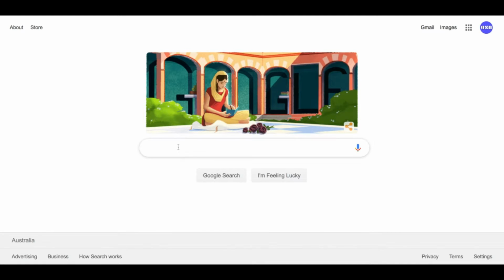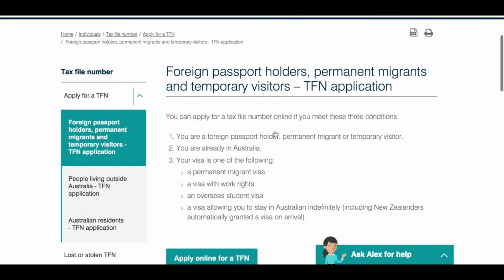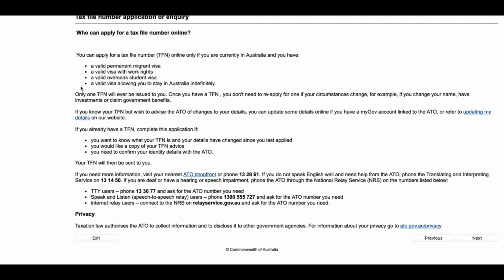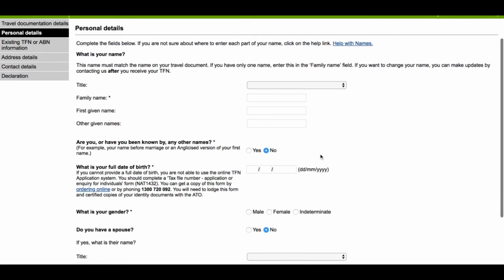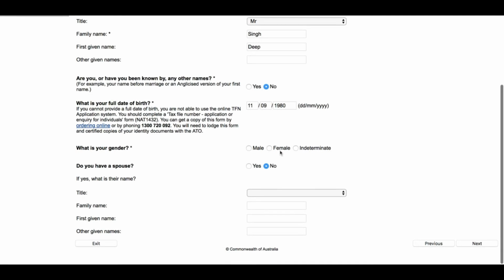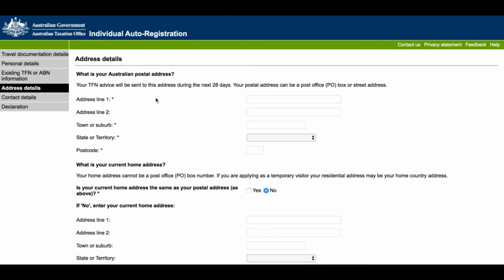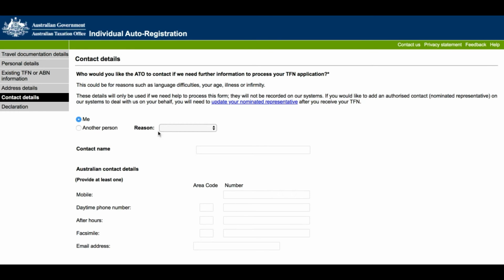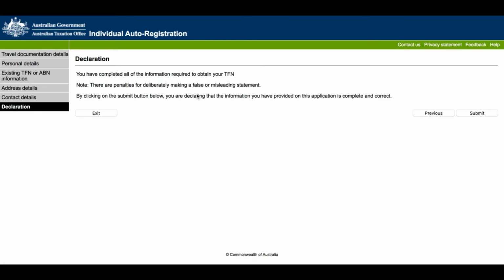Apply for a TFN in 5 minutes | Step by Step Guide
If you are going to work in Australia, you need to apply for TFN (Tax File Number). In this video, we are going to give you a step by step guide on how to apply a TFN.

In the video, we are giving an example of an internationalstudent who is coming to study in Australia and need a TFN. Did you know that you only get one TFN in your life?

To avoid any scams or losing this vital information, you have to make sure that you give this TFN only to authorised organisations like
- Banks
- ATO
- Superannuation funds
- Employers (after starting the job)
- Registered tax agent

Please note that the information used in the video is not real and only used for simulation purposes. This is neither a legal advice nor financial advice. Please check your circumstances before applying for a TFN.

Did you know that we have more than 40 videos related to student life in Australia?

Apart from the videos, we have plenty of useful resources, information on our website. Check some of the most relevant here:

🗣 TALK TO US ON SOCIAL MEDIA!

👋 About this channel :
Hello friends,